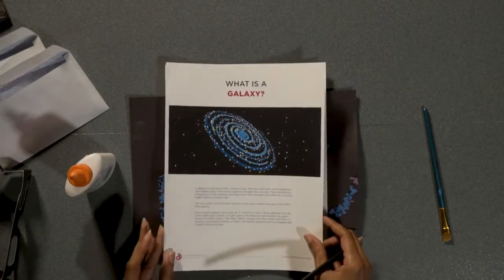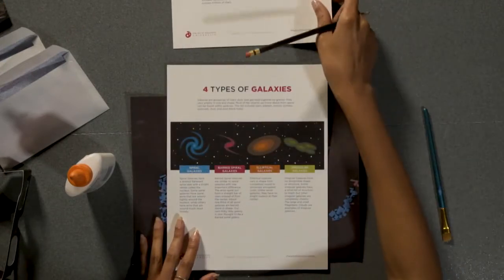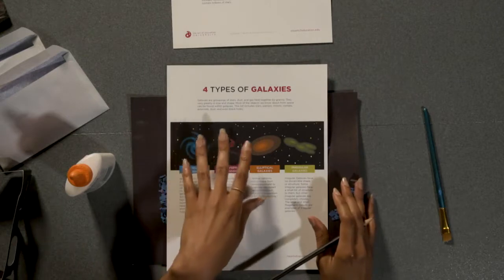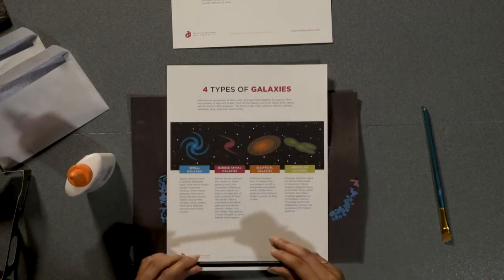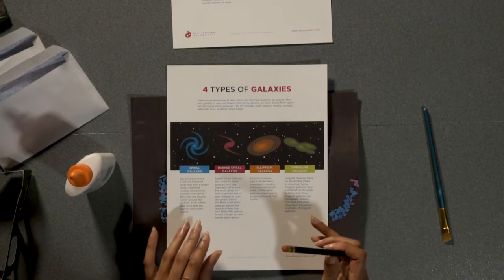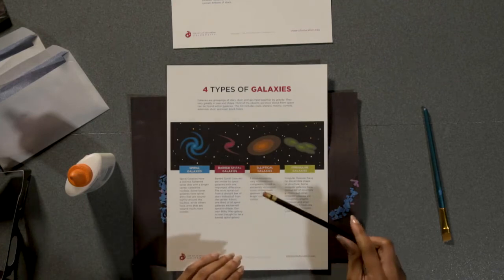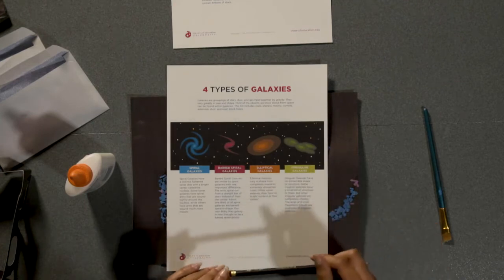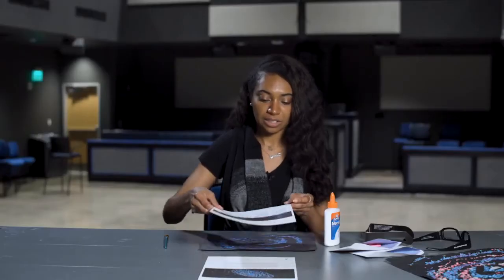Bringing Astronomy into the Art Room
View the full PRO Learning Pack here:

In this PROLearning Pack, you will

1️⃣ Discover how astronomy in the art room can ignite students’ love of learning.
2️⃣ Learn how ideas from astronomy can inspire artists and their work.
3️⃣ Explore a variety of engaging projects that will help you bring concepts from astronomy into your art room.